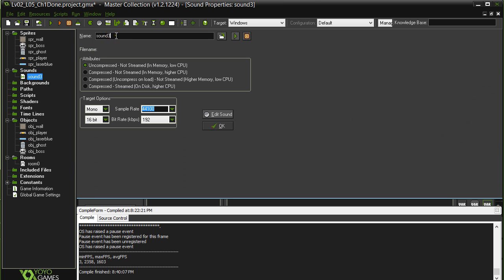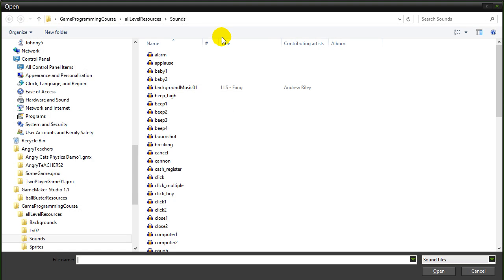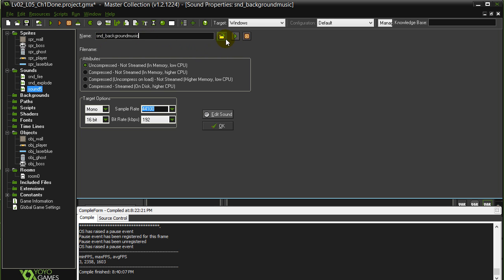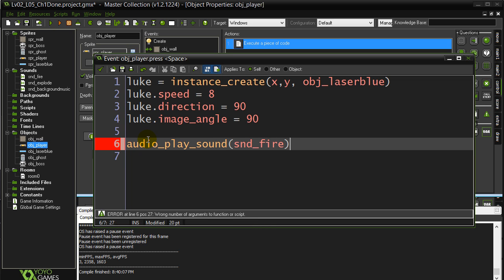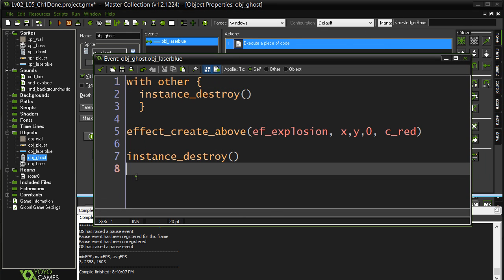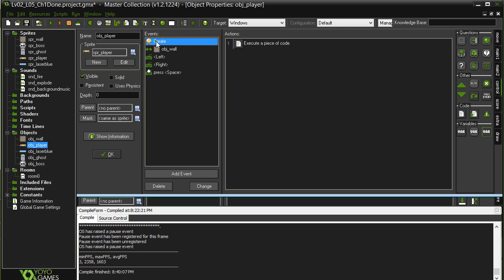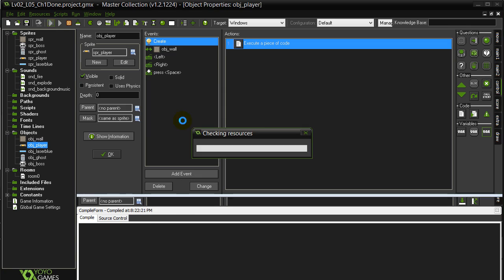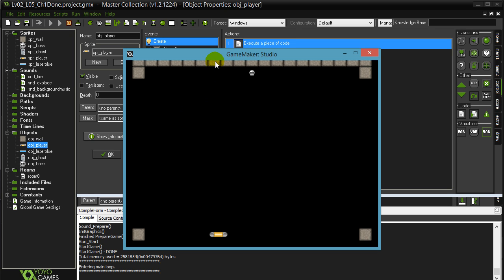GPC 02-05-X1Solution3 (GameMaker Sprites, Objects, Events)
GameMaker Game Programming Course 02-05-X1Solution3.  In this lesson and tutorial ...